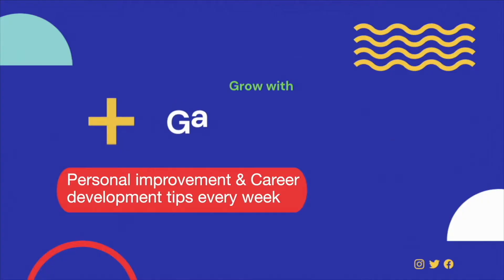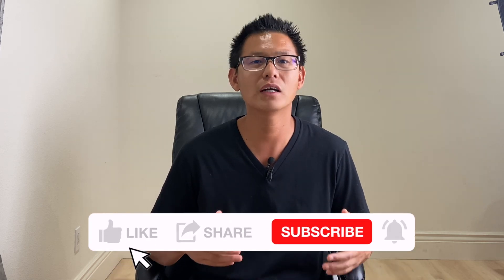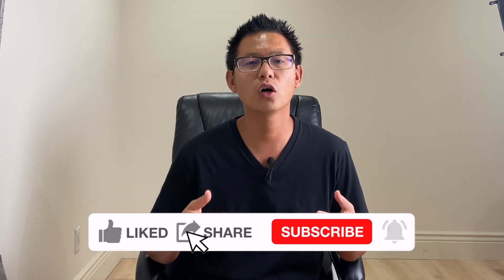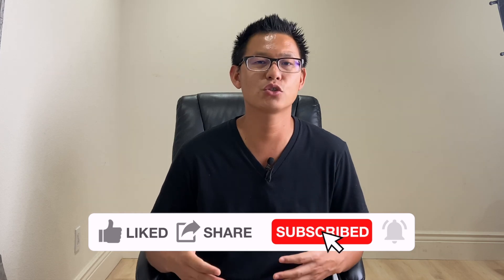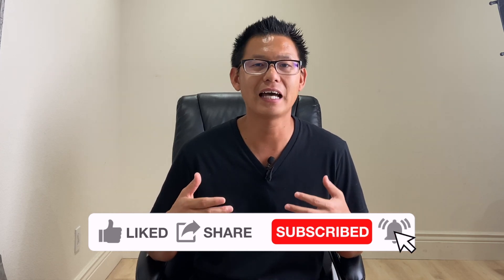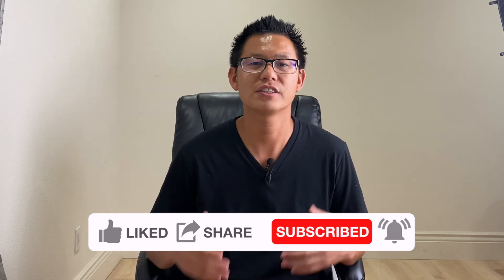How To Break Into Semiconductor Equipment Industry Without Prior Experience?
How to land an engineer job in semiconductor equipment industry?
How to design a capital equipment?
What course to learn if interested in semiconductor equipment?
Top 4 skills need to break into semiconductor equipment industry.